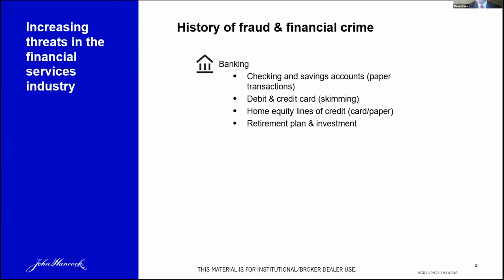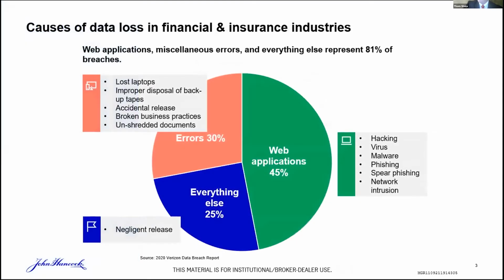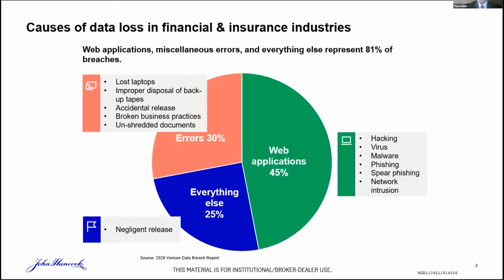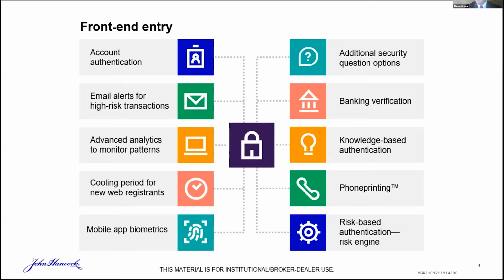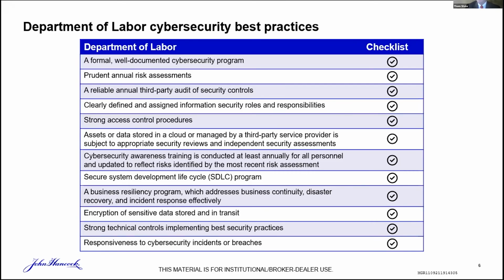2021 401(k) Class Advisor Day 3: Cybersecurity Building Layers of Defense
Cyberattacks are becoming more frequent and sophisticated, require extra measures to safeguard personal information and financial accounts. This informal discussion will cover:
• DOL guidance
• Cyber best practices for advisors
• Hot cyber trends